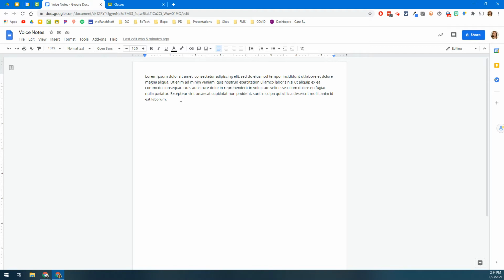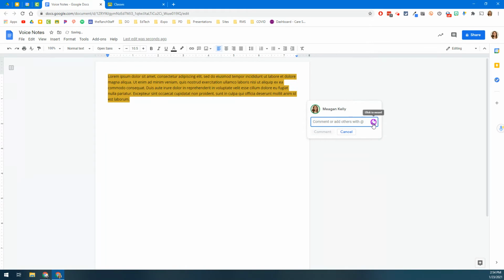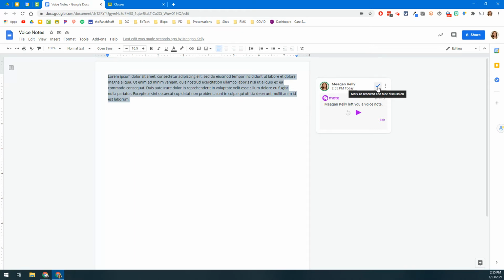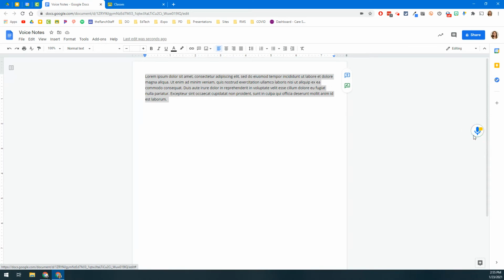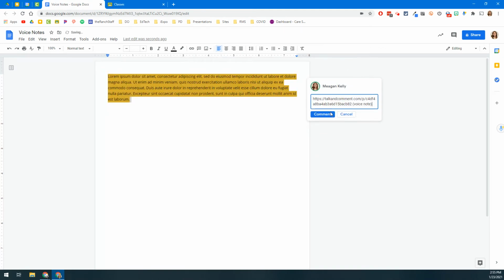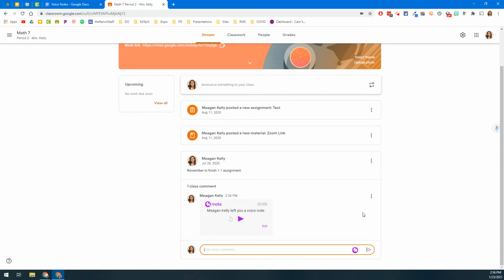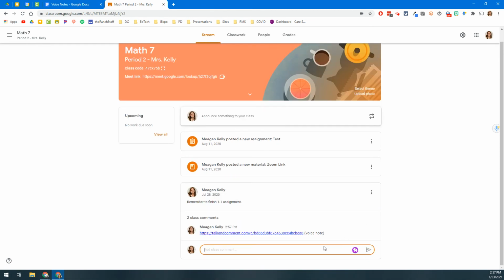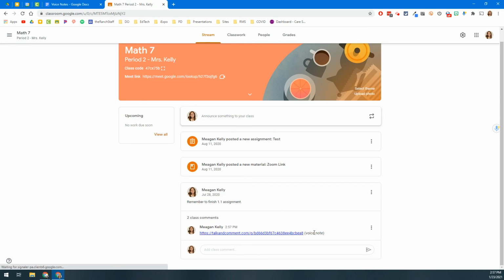Voice Notes & Feedback: Mote vs. Talk & Comment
Ready to get started with voice notes in your classroom? Check out this tutorial on how to use Mote and Talk & Comment!